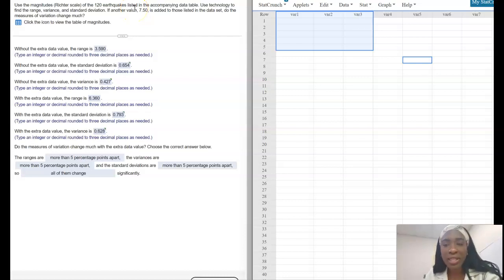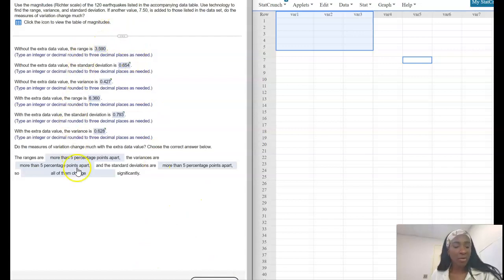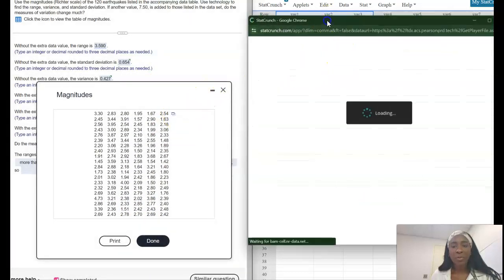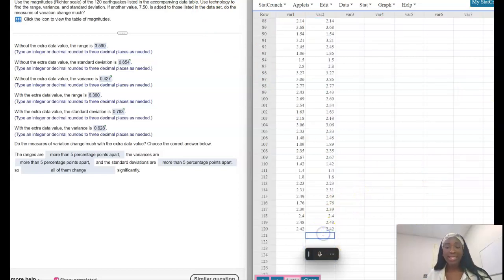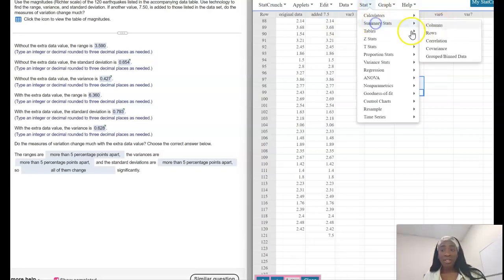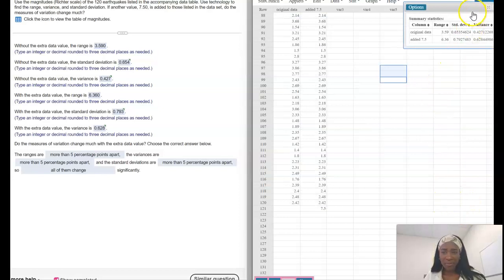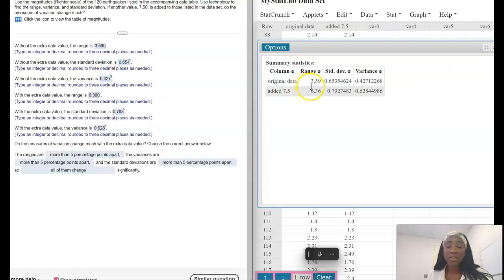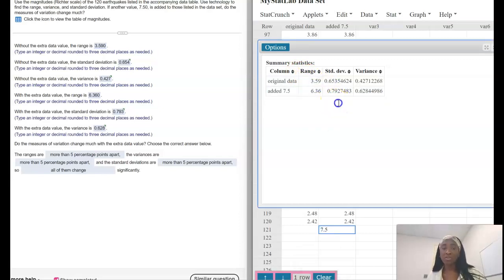StatCrunch Range, Standard Deviation, and Variance with Extra Data Point